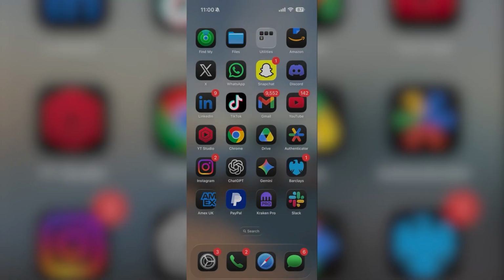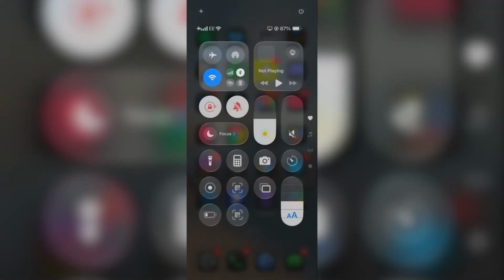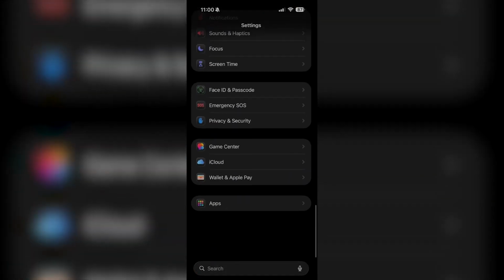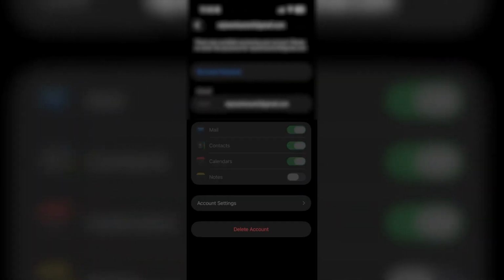How To Fix Cannot Get Mail Pop Up On iPhone - Mail Server Not Responding Fix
How To Fix Cannot Get Mail Pop Up On iPhone - Mail Server Not Responding Fix, Fix Cannot Get Mail Pop Up On iPhone - Mail Server Not Responding Fix